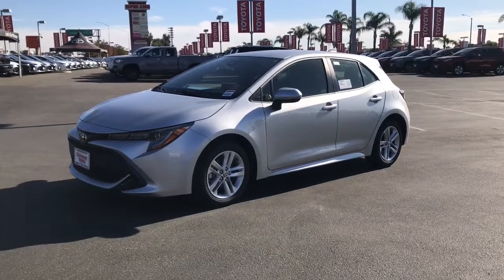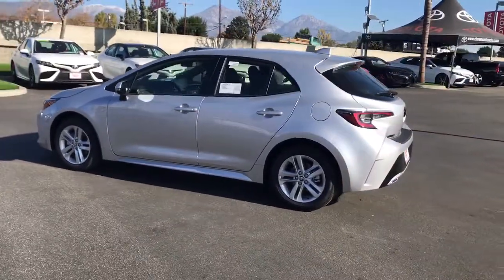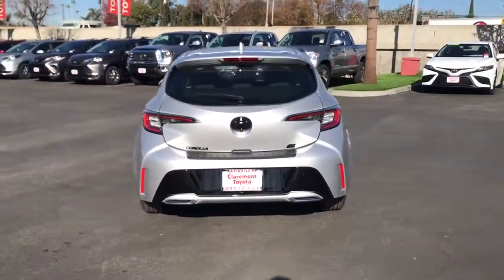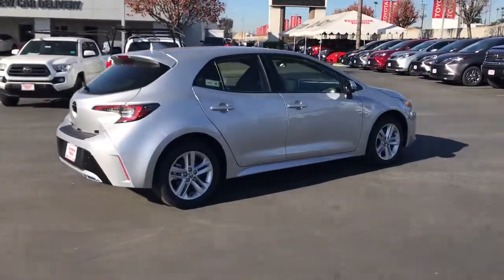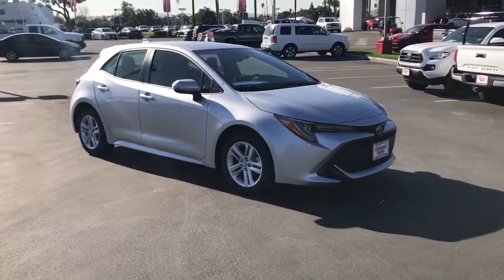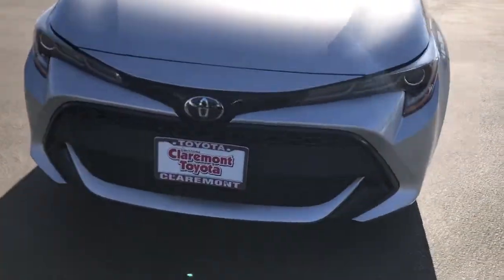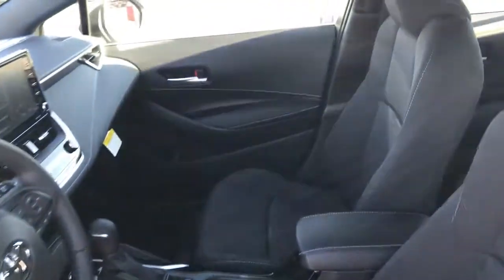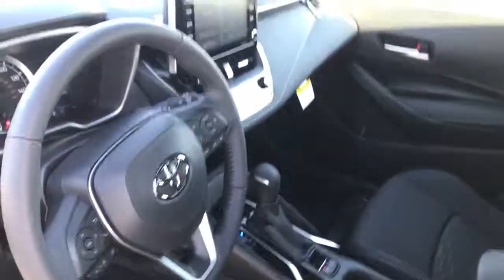2021 Toyota Corolla_Hatchback Claremont, Ontario, Pasadena, Anaheim, CA 00212488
Classic Silver Metallic New 2021 Toyota Corolla_Hatchback available in Claremont, California at Claremont Toyota. Servicing the Ontario, Pasadena, Anaheim, CA area.

Claremont Toyota
601 Auto Center Drive

01f7 2021 Toyota Corolla Hatchback SE FWD CVT 2.0L I432/41 City/Highway MPG